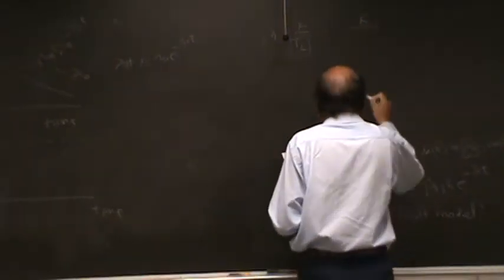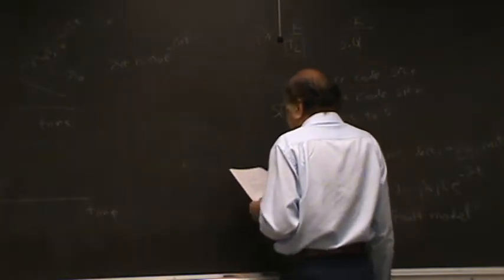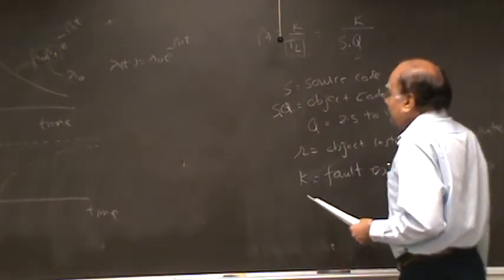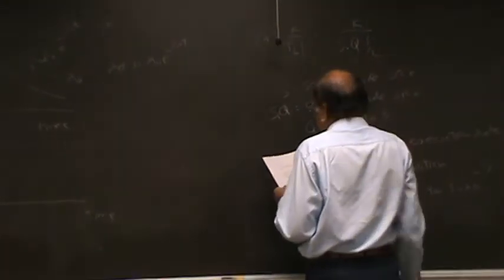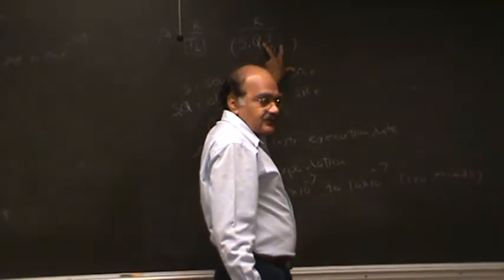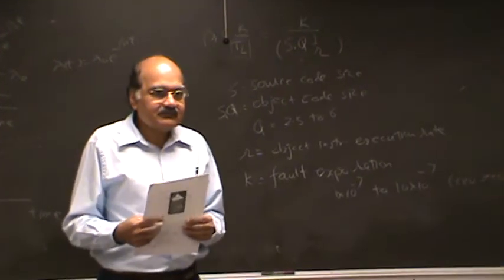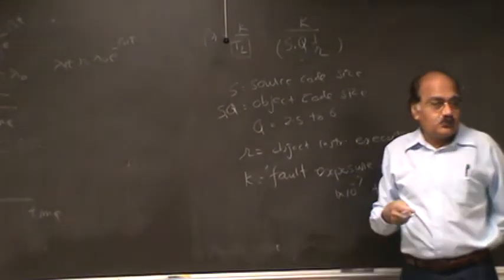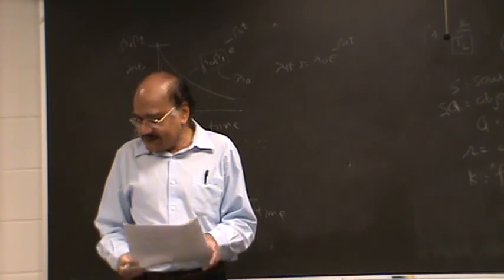20101028 CS530 Lecture 18 (6/6) : SRGM